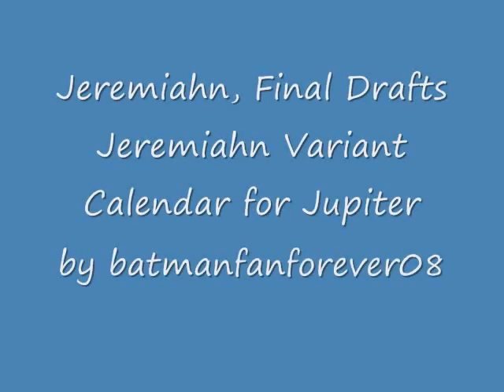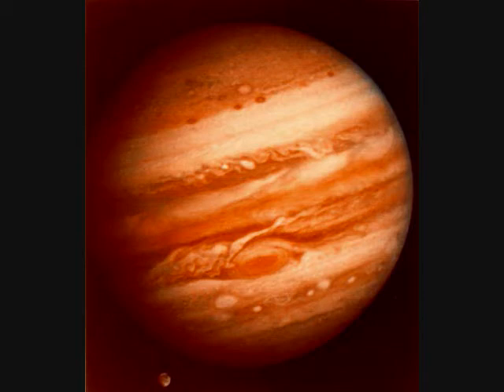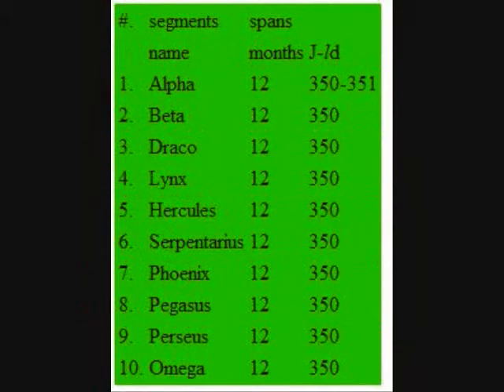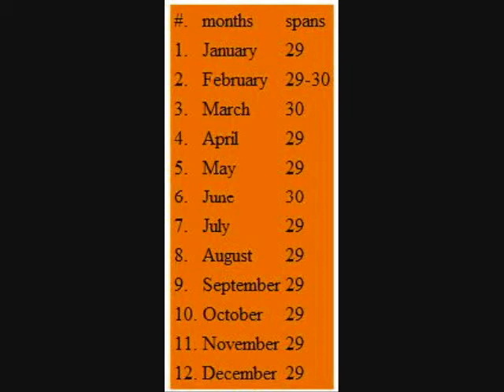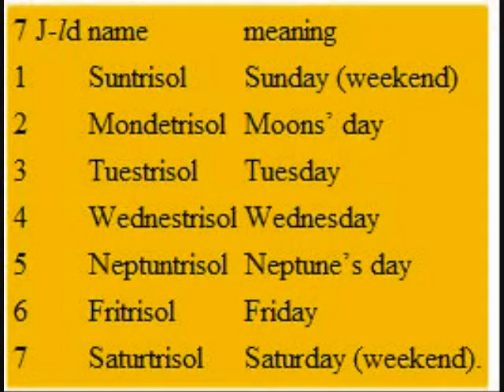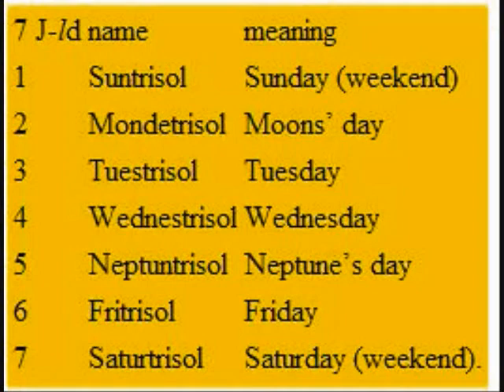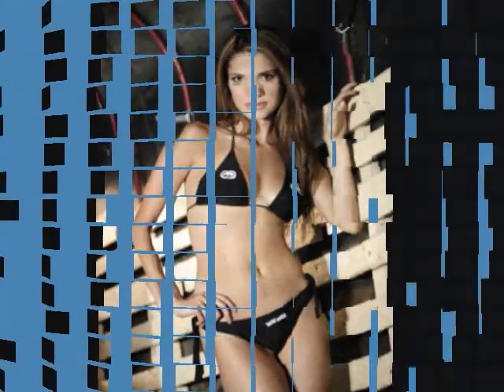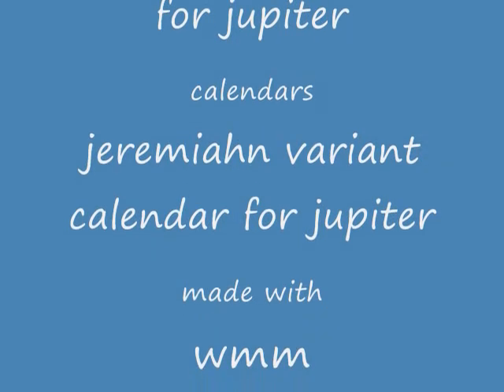Jeremiahn Variant Two FD ([s4e10])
this is calendar is for Jupiter. it is aka Jeremiahn Variant Calendar for Jupiter. this is my calendar for Jupiter final draft. the first table is the 10 segments in the Jupiter year. the second table is the 12 months in the Jupiter segment. the third table is the 7 trisols in the Jupiter week. pics from a Google search. i do realize that the segment and Jupiter's deciyear are the same length, so that means there are two other ways to express the year: with a decimal point or with the name of the segment. but there is only two ways to express age: with the decimal point or with the colon. this would make the current Jupiter year be +169:01 J, +169.0 J, or +169 in Alpha J. +169:01 J, +169.0 J, or +169 in Alpha J started on January 1, +2009 E and will end on March 11, +2010 E; March 12, +2010 E will start +169:02 J, +169.1 J, or +169 in Beta J. The age equivalencies are start school at five segments, drive at 1:03 J-y, vote at and end school at 1:05 J-y, get drunk at 1:07 J-y, and retire at 5:04 J-y. Or the age equivalencies are start school at 0.4 J-y, drive at 1.2 J-y, vote at and end school at 1.4 J-y, get drunk at 1.6 J-y, and retire at 5.3 J-y. Jupiter, named for the Roman ruler of the gods, is the largest planet in the Solar System (11 times the diameter of Earth). Its mass is more than twice the mass of all the other planets, moons, and asteroids put together. Visible to the naked eye and known to the ancients, it was a focus of the Italian scientist of Galileo Galilei who viewed the planet and its four largest moons through a homemade telescope. Jupiters atmosphere is primarily composed of 90 percent molecular hydrogen and 10 percent helium. Minor constituents include methane, ammonia, hydrogen deuteride, ethane, and water. this is a vernal equinox calendar. correct JD count is 1,721,419. if you want to read more on this click this

work cited:
[1] Joyce, Alan C. Planets of the Solar System, Jupiter. World Almanac. Ed 1. Vol 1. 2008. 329.
[2] The Darian System. Gangale, Thomas. 12 September 2004. Earthlink, Inc. 2 April 2009
Names of Martian Months and Number of Days. Gangale, Thomas. 12 September 2004. Earthlink, Inc. 2 April 2009
[3] Solar System Exploration. Davis, Phil. 7 May 2008. NASA. 8 April 2009
[4] Star constellations. The Random House Dictionary of the English Language. Ed 2. New York: Random House, 1987.
[5] Solar System Exploration. Davis, Phil. 7 May 2008. NASA. 8 April 2009
[6] Star constellations. The Random House Dictionary of the English Language. Ed 2. New York: Random House, 1987.
[7] Dictionary.com. anonymous. 1 January 2009. Ask.com. 2 April 2009
Alphabetical listing of constellations. Dolan, Chris. 1 January 2005. Google, Inc. 11 May 2009
[8] Rowen, Beth. Space. Time for kids Almanac. Ed 1. Vol 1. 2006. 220.
[9] Solar System Exploration. Davis, Phil. 7 May 2008. NASA. 8 April 2009
[10] Greek Alphabet." Physics and Astronomy Links - PhysLink.com. Web. 09 Sept. 2009.